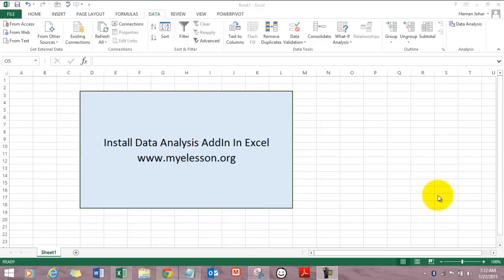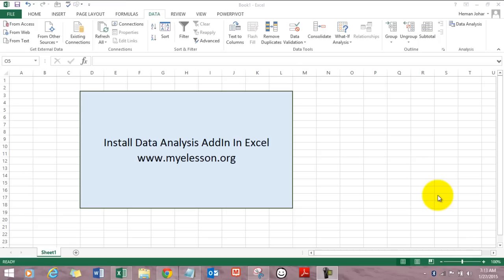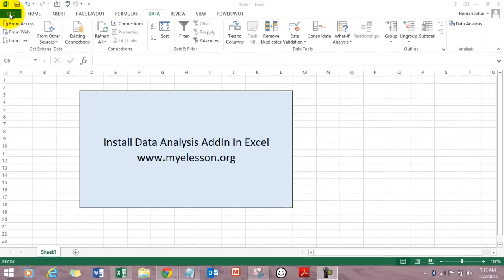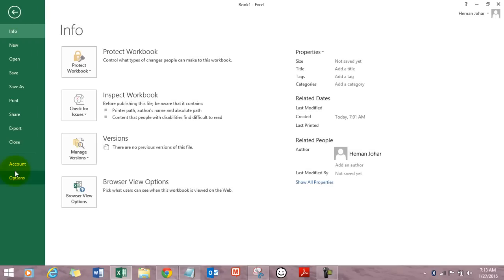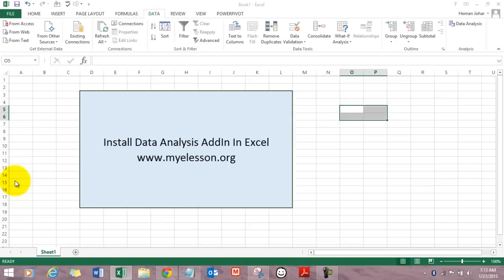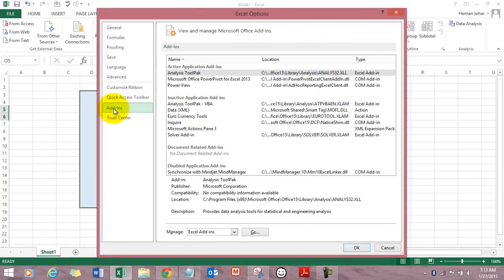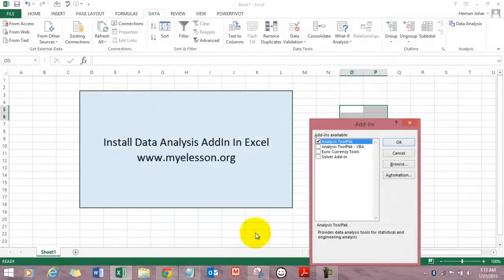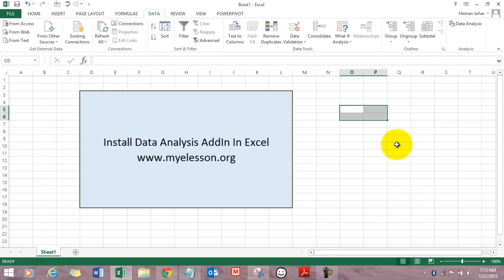Install Data Analysis Addin In Excel Hindi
Learn how to Install Data Analysis Addin in Excel to do some really amazing Data Analysis in Excel .